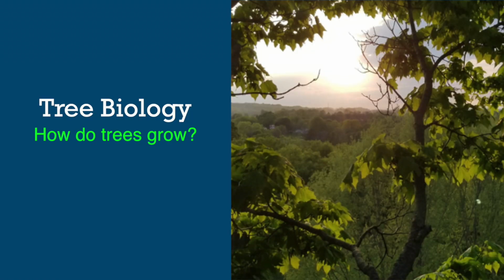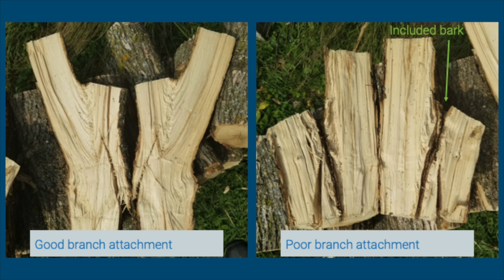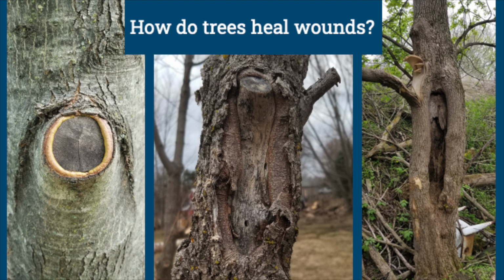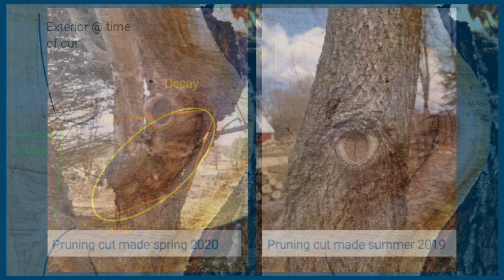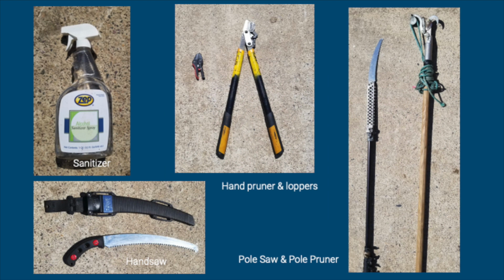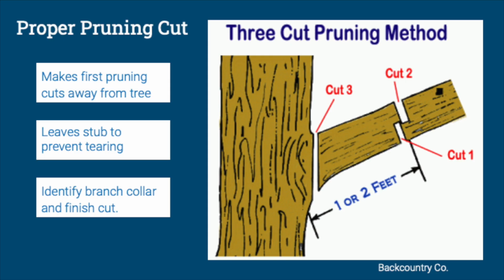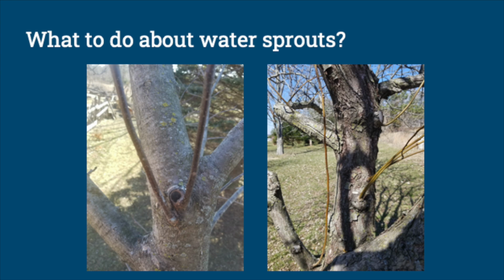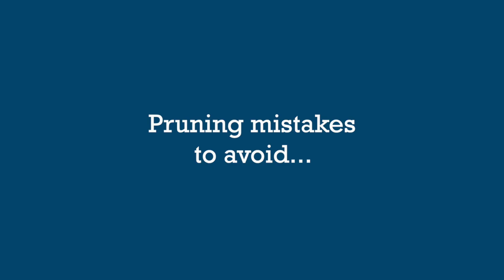Ask an Arborist: Tree Care 101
Alison Holets, certified arborist, tree climber, and owner of Canopy Climbers, LLC tree service in Baraboo, Wisconsin, tells us essential information for tree owners to know in order to keep their trees healthy. She also demonstrates the correct way to make the most common pruning cuts and when to make them. This video was recorded for the Baraboo Public Library on April 3, 2021.